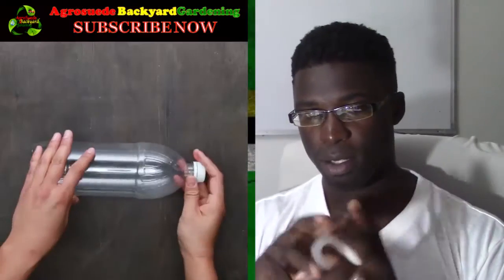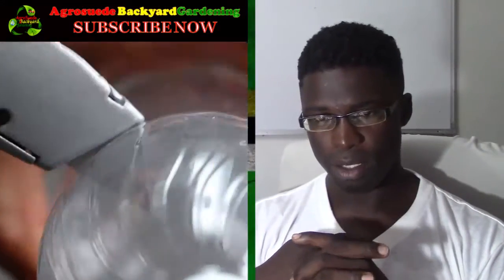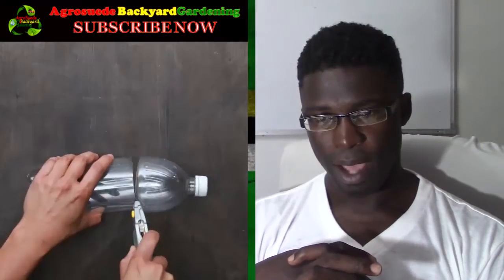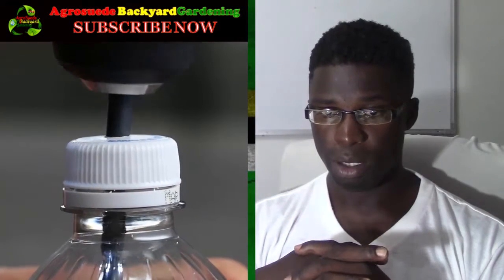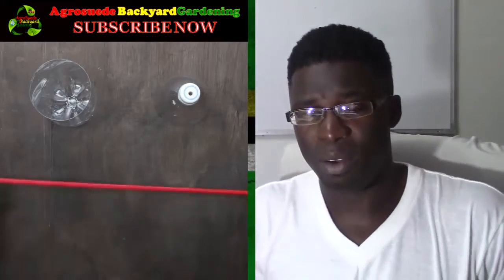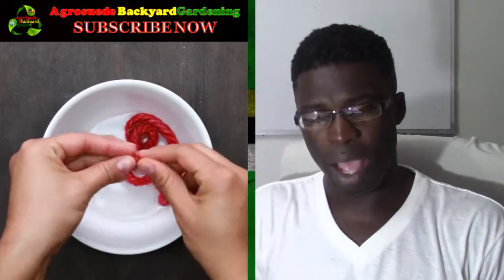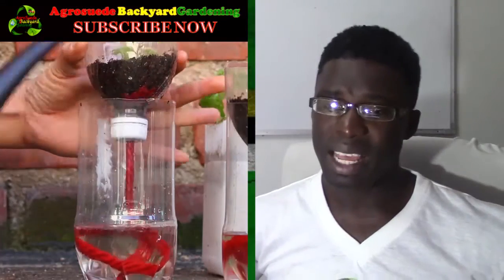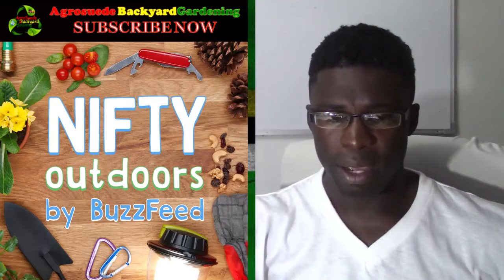How to: Water bottle seed starter (self-watering) || Agrosuede ✔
Welcome all to impromptu Tuesday! In this video feature we are going to watch a video request for a DIY project where you can recycle a plastic bottle to wet your plants effect and efficient way.

Enjoy this video feature and remember to make your request below in the comment section!